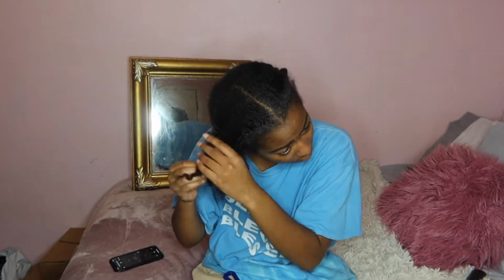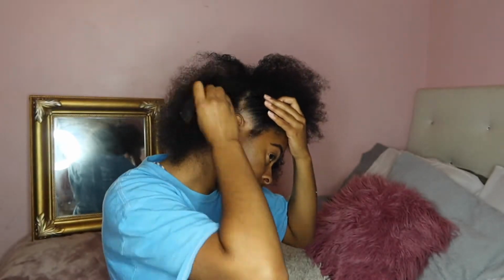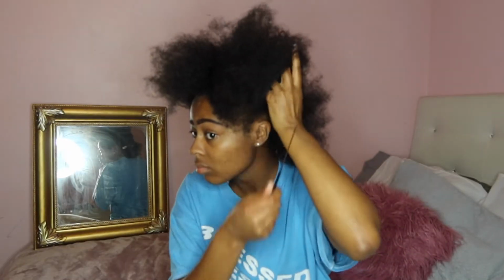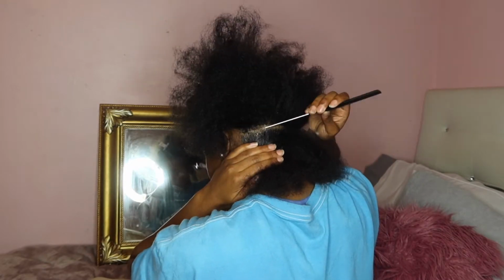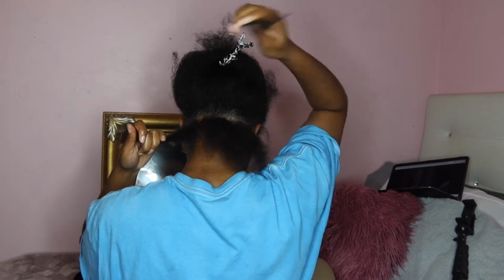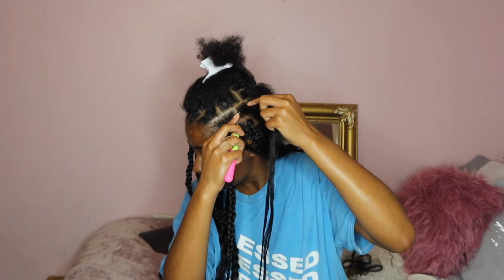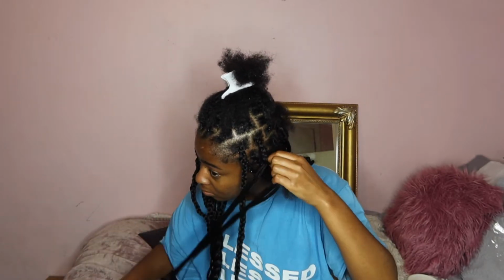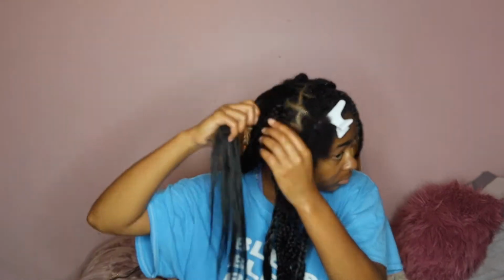watch me do knotless box braids on myself for the first time / VLOGMAS DAY 7 | Adrienne T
HAPPY VLOGMAS DAY 7!! Watch me do knotless box braids on myself for the FIRST time!! I was in between hairstyles, and i anted a protective style for the holidays -- I think these braids came out pretty good for it to be my first time. What do you think?? God bless.(:

Want a skin care set for the holidays? Check out the product below!

VLOGMAS DAY 2: come to the gym with me + picking out outfits for game day | Adrienne T

day in the life of a photographer assistant + how i edit & take IG pics / VLOGMAS DAY 5

what i've been buying my loved ones for Christmas | gift guide for everyone / VLOGMAS DAY 6